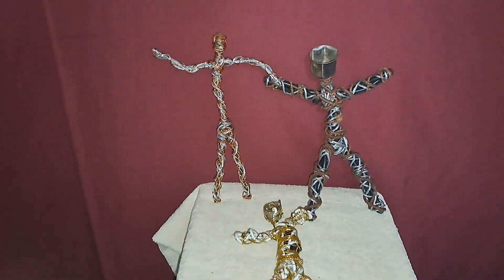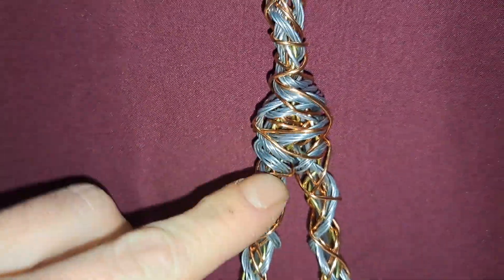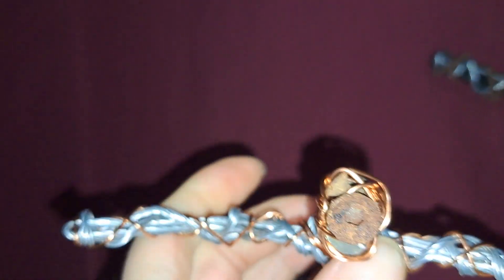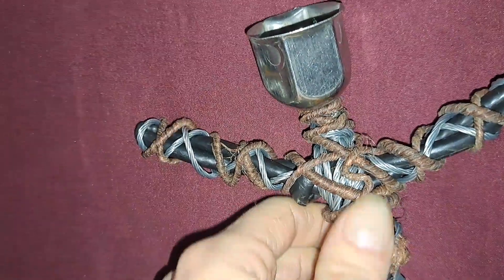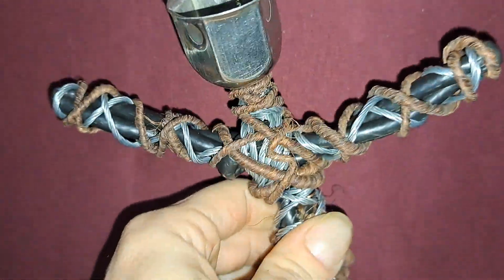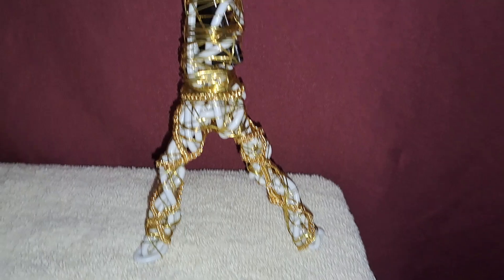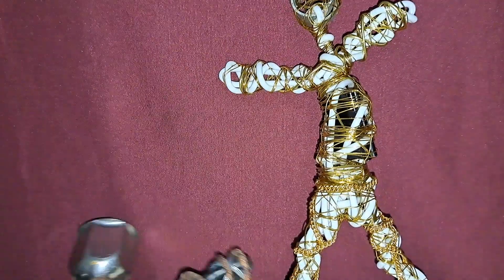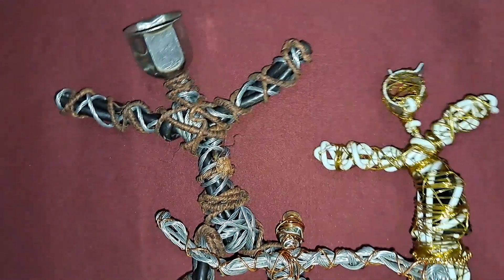2 children born today - more of Golden Skin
Golden Skin wanted more gold on his bottom half. Lug Head is one of the new children's names and Unnamed for the other one.